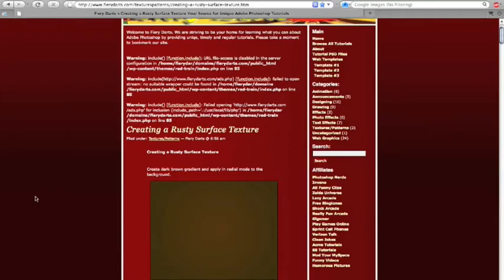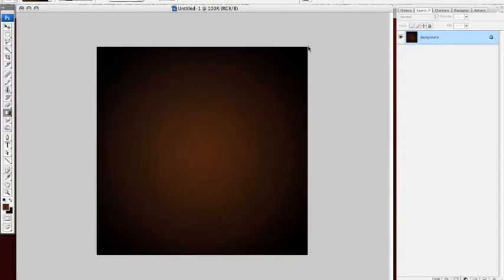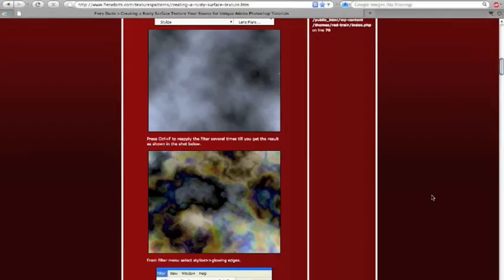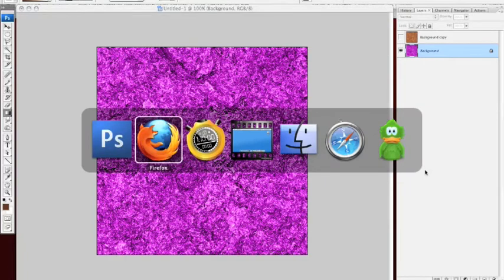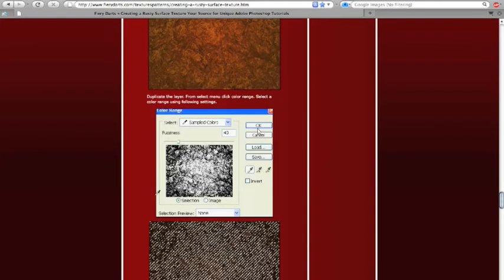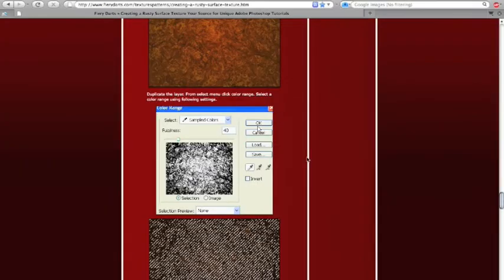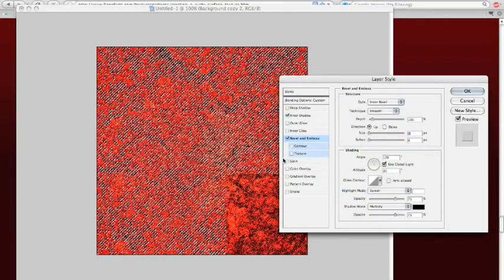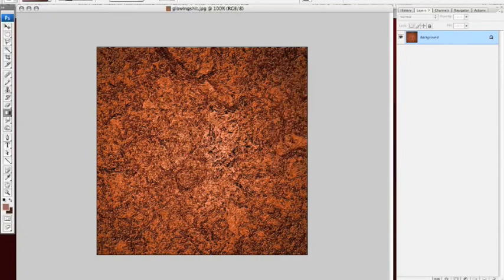Doing Photoshop #10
this is doing photoshop number ten and i'm trying to make some rust innit